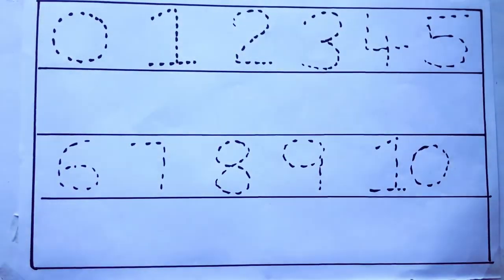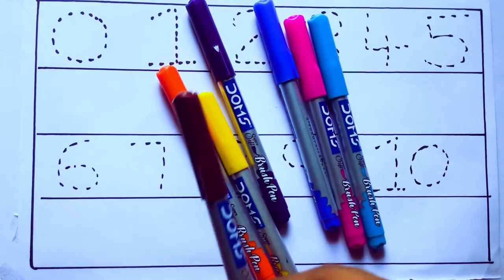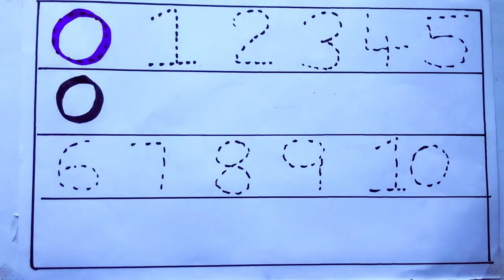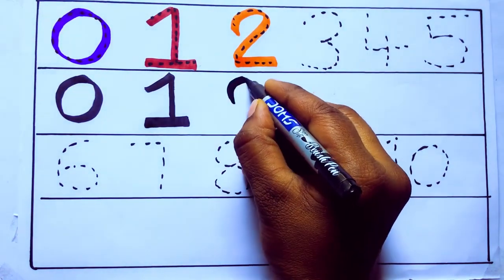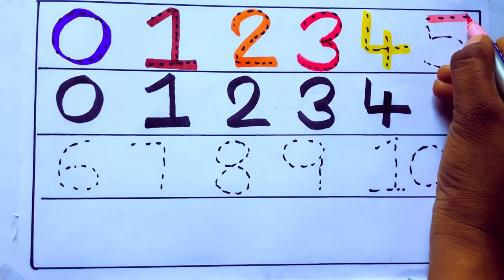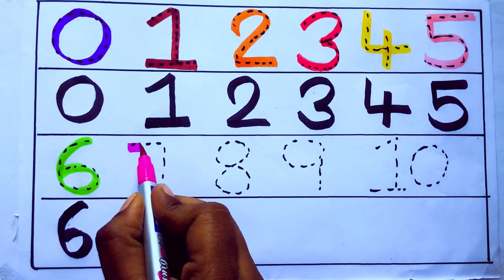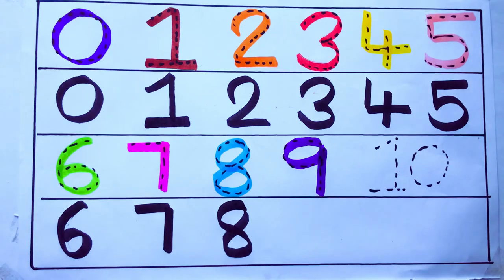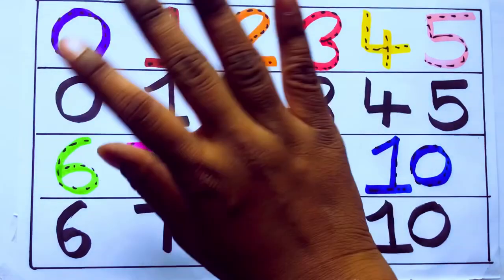Learning the Numbers from 1 to 100 || Easy Learning For Kids and Primary school Kids || 1234